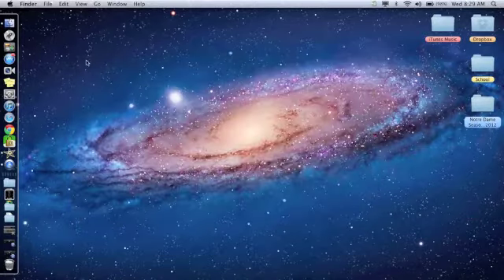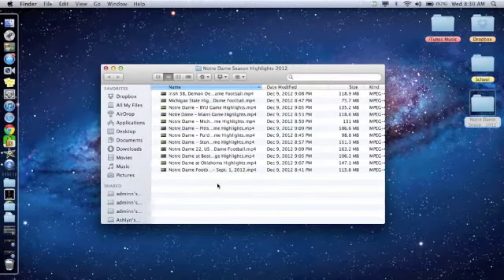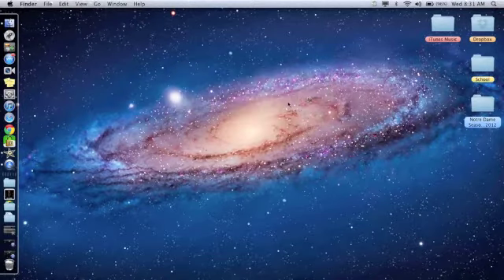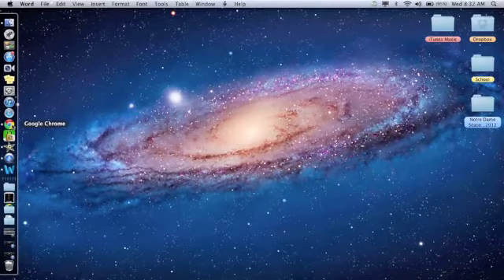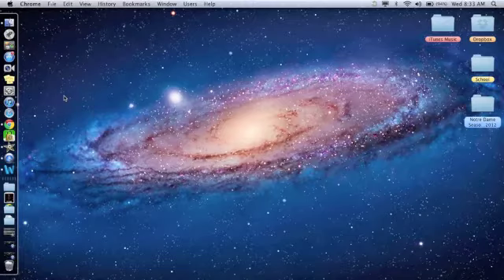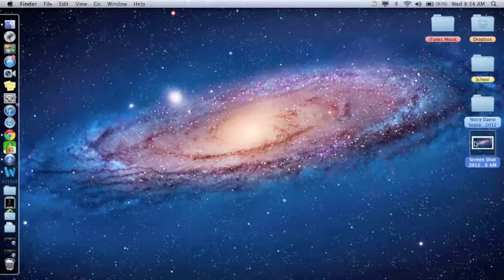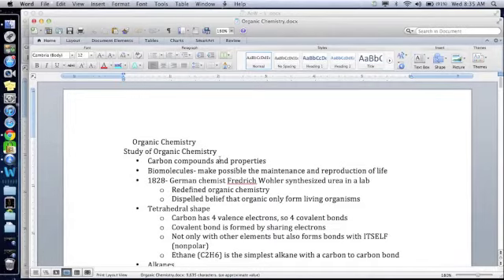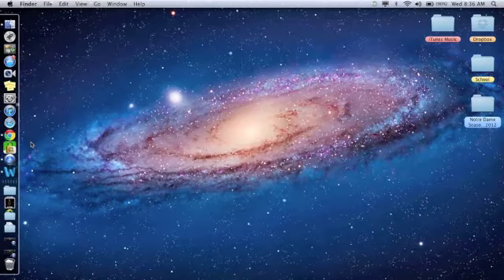Mac Tips and Basics!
Project 1 for Computer Tech Support!